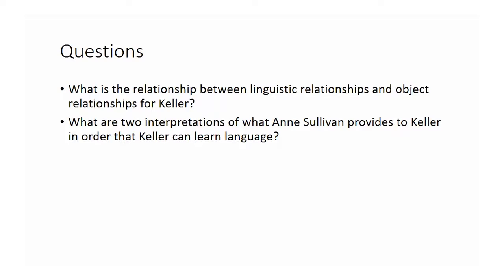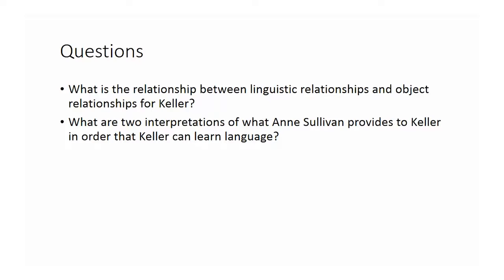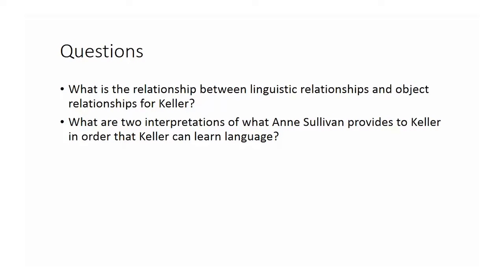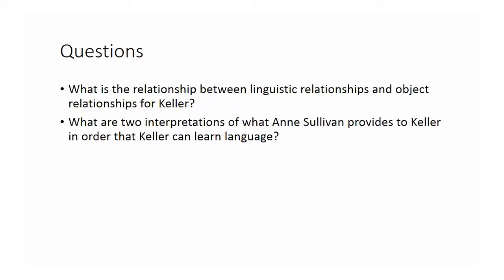The Origin of Language - 16-2 - Helen Keller - Discussion